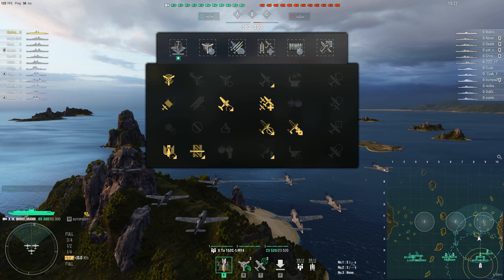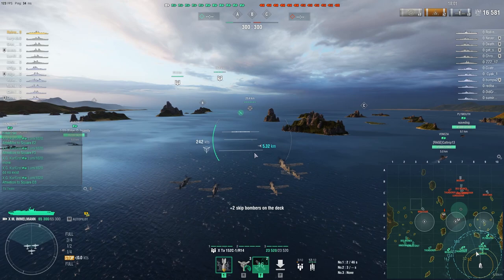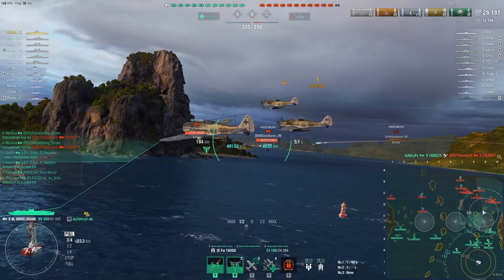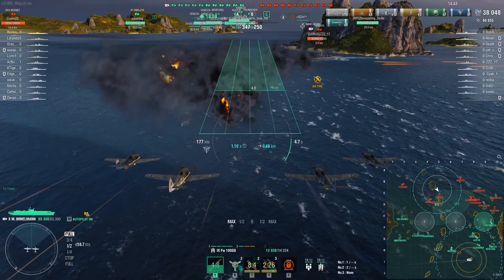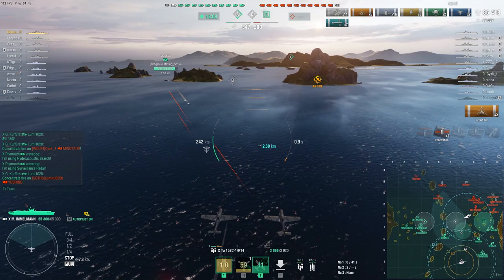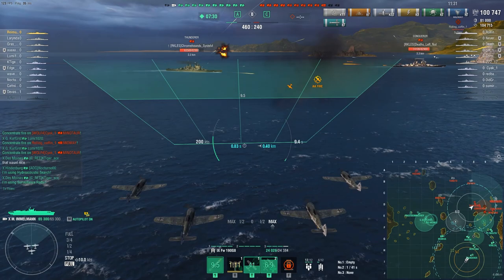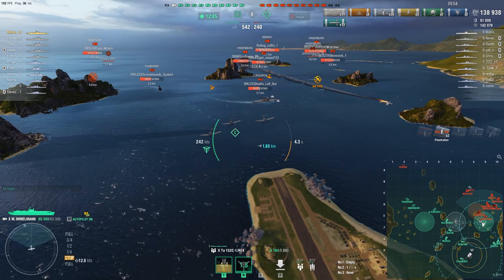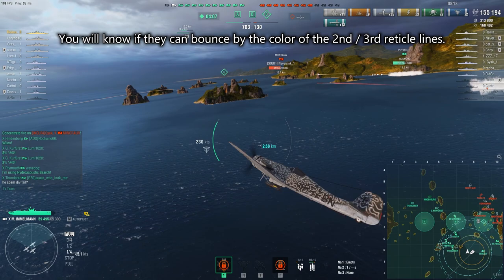Max Immelmann - Farmer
The first of Immelmann videos to come. A fun carrier but the downside of extremely farm focused without much game impact. Requirements of needing broadsides is quite demanding in some matches. All in all though, I would recommend her to someone who enjoys Audacious / Indomitable gameplay style.